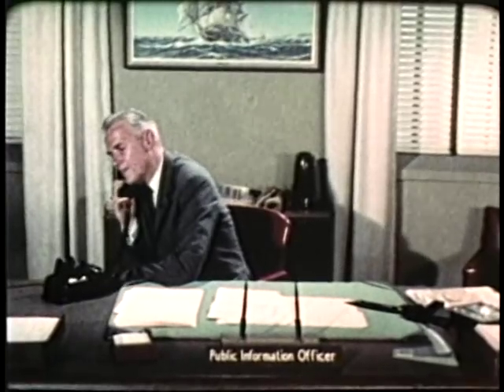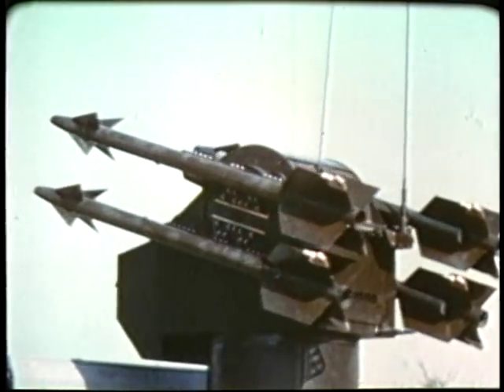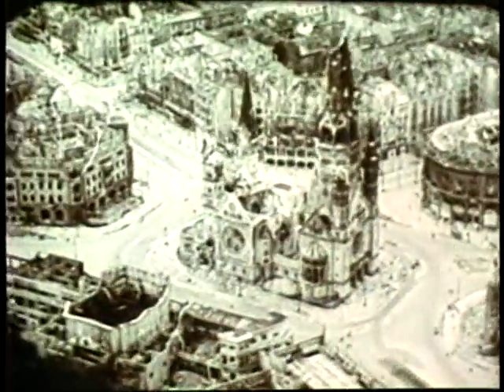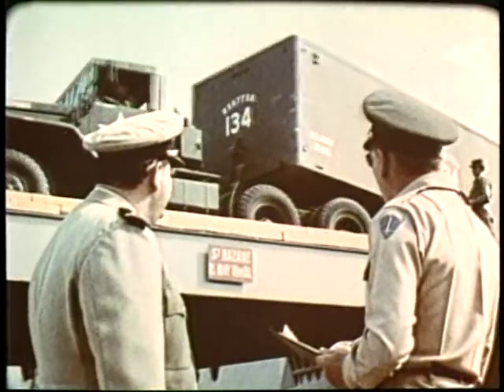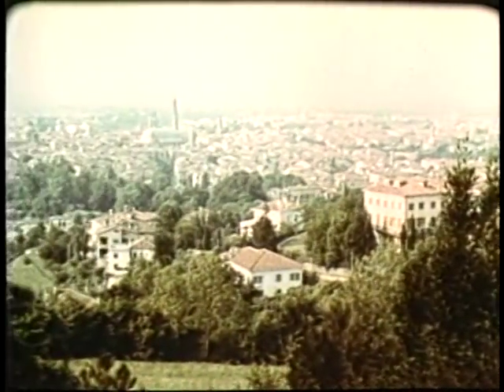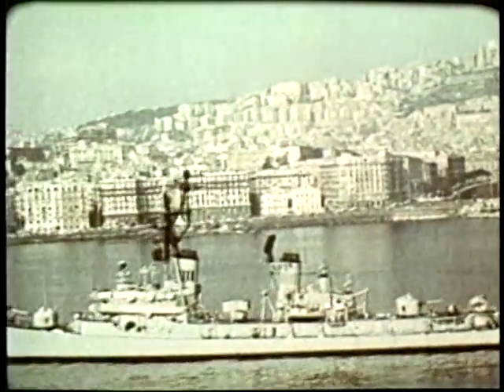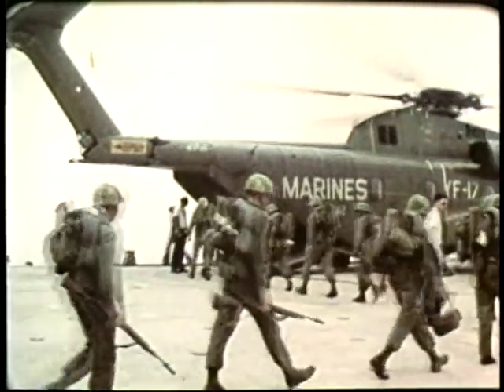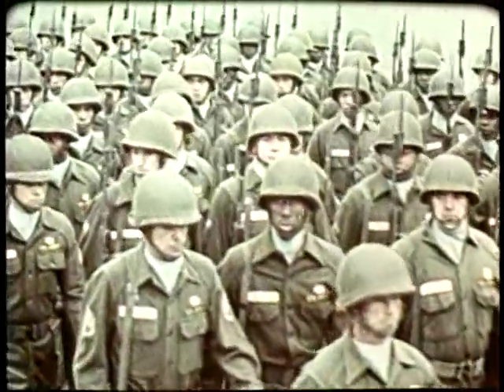YOUR ARMY REPORTS - 18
YOUR ARMY REPORTS - 18 - Department of Defense 1969 - PIN 30248 - REPORTS ON THE CHAPARRAL-VULCAN AIR DEFENSE SYSTEM FOR USE AGAINST LOW-FLYING AIRCRAFT; EUCOM , THE UNITED STATES JOINT SERVICES COMMAND ON GUARD WITH NATO.